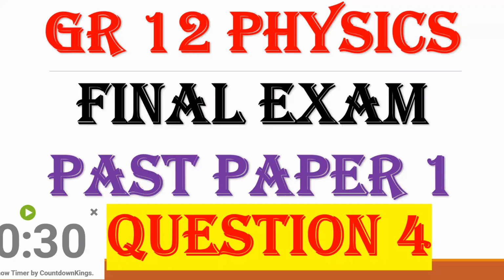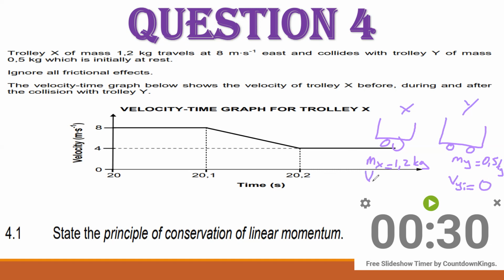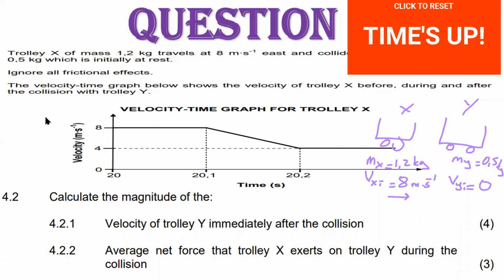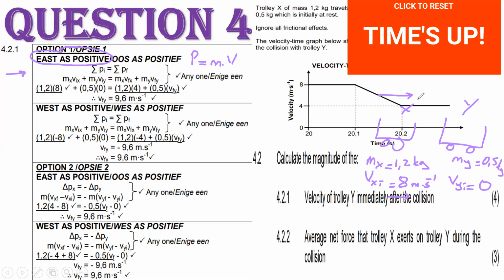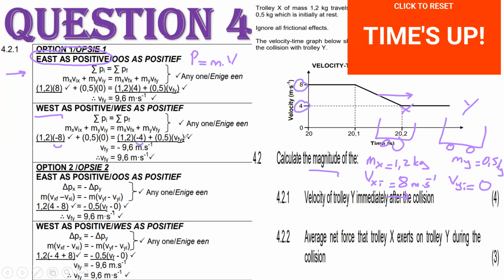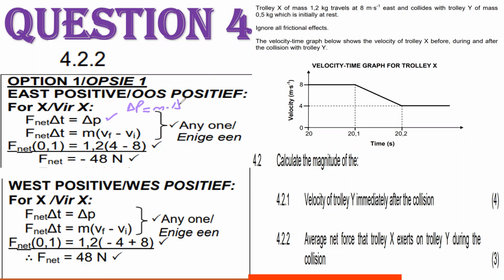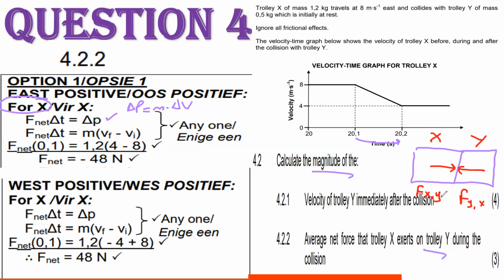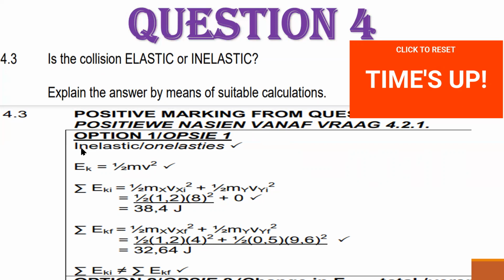GRADE 12 PHYSICS FINAL EXAM 1 - QUESTION 4